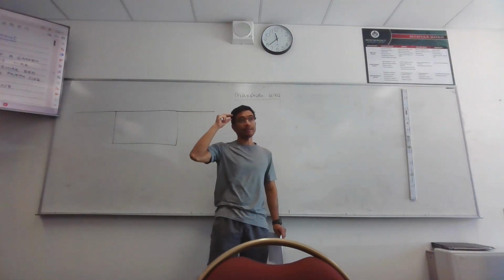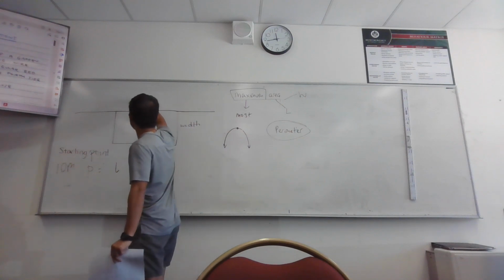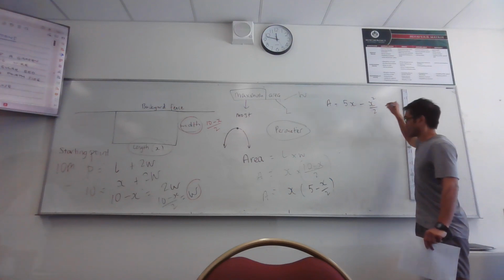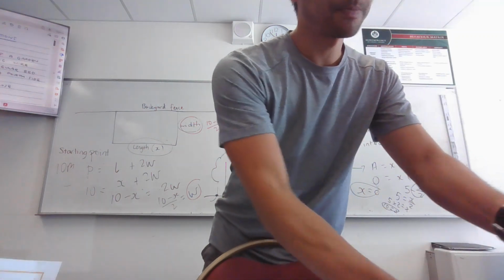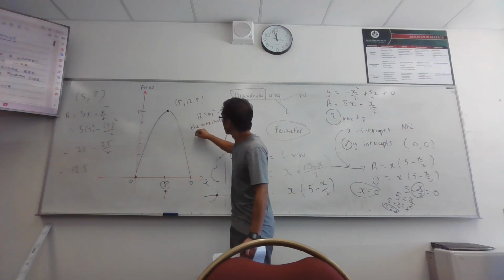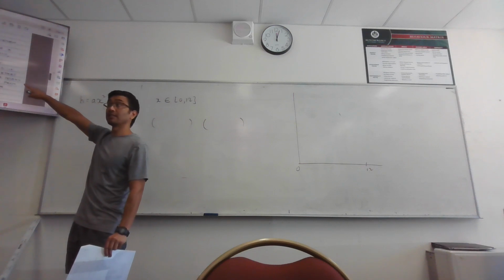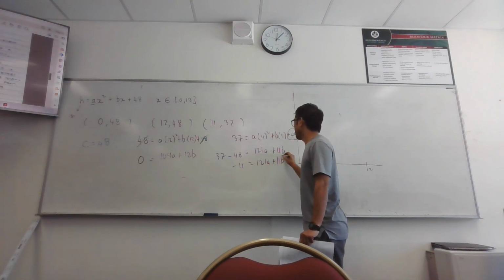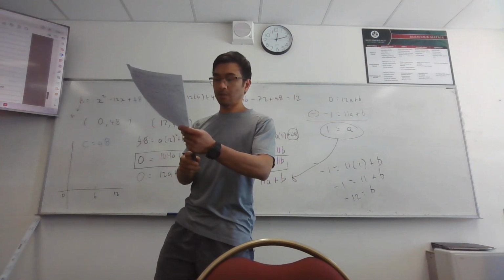3.4 Applications of Quadratic Equations